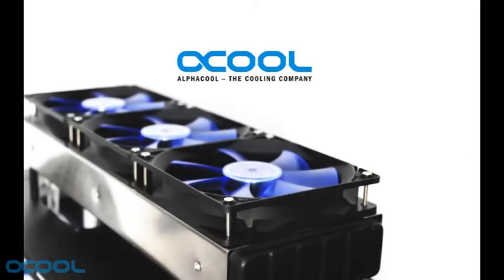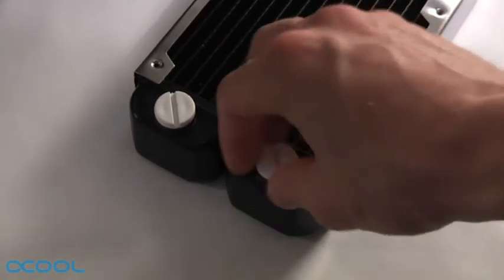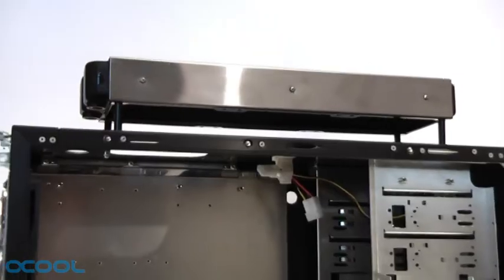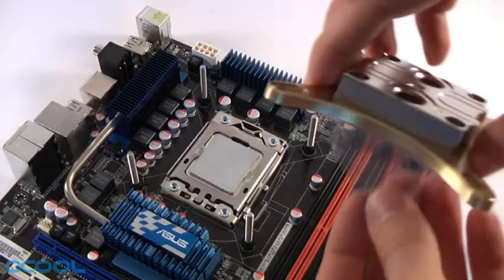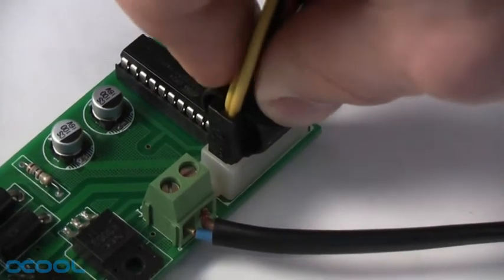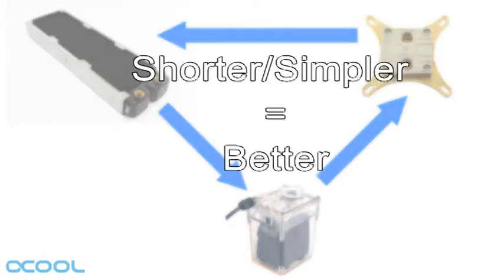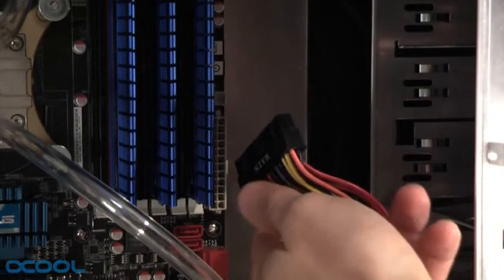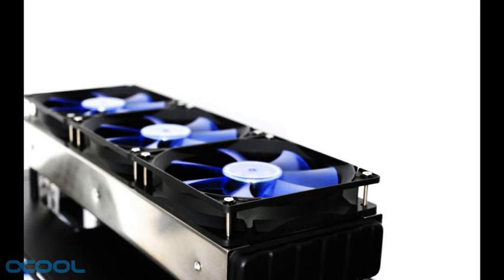EN Alphacool: Watercooling Kit Installation Instructions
This video was created in collaboration with Alphacool. It shows the complete installation process of an Alphacool Intel Livingstone watercooling kit.

IMPORTANT NOTICE: The total length of the video had to be cut down to ten minutes for Youtube. As a result of this, it had to be shortened by about two minutes. Sorry if the video feels rushed at times. Customers who buy an Alphacool kit will find the unabridged version of this video supplied with it.